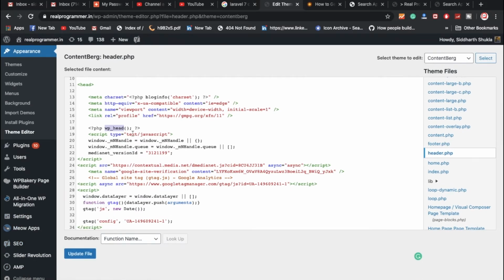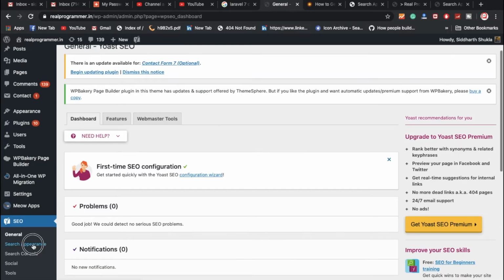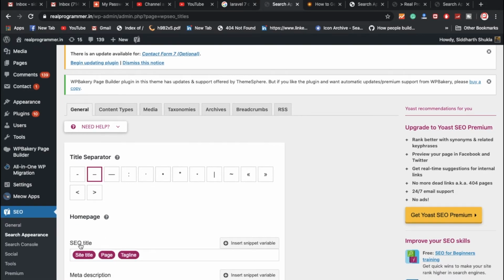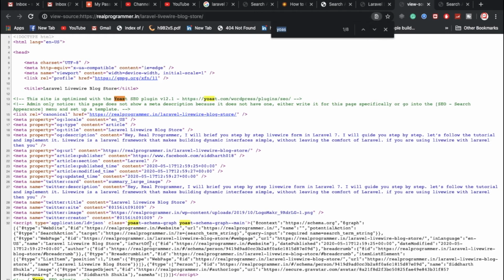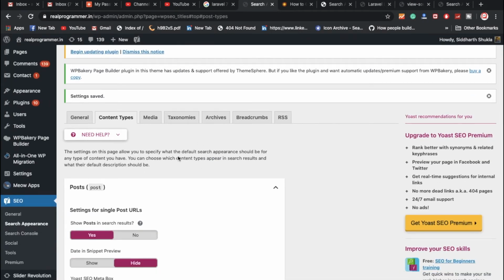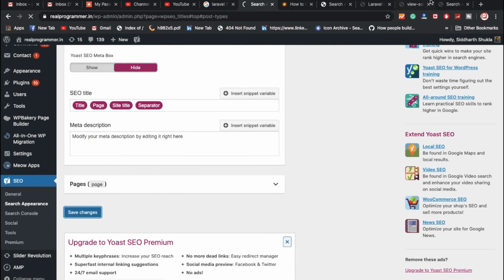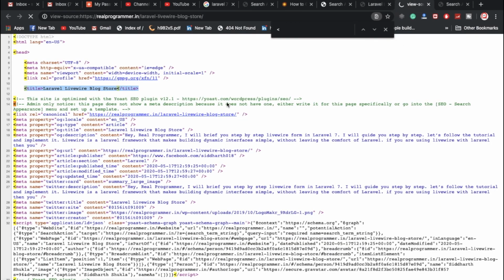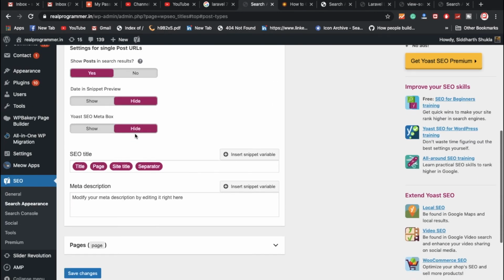Wordpress separate title remove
In this video, we will learn how to remove the separate title from Wordpress.